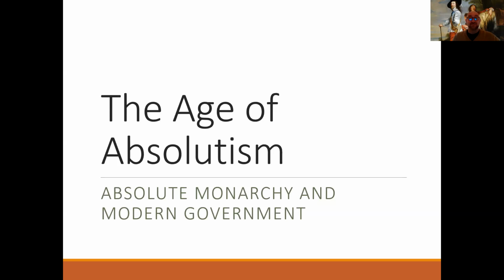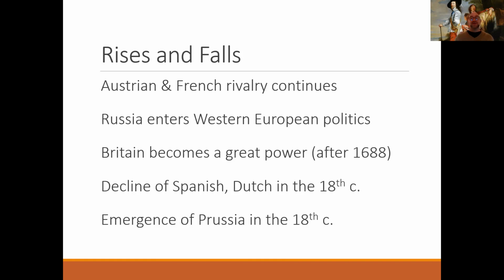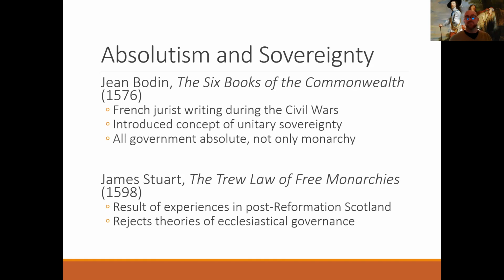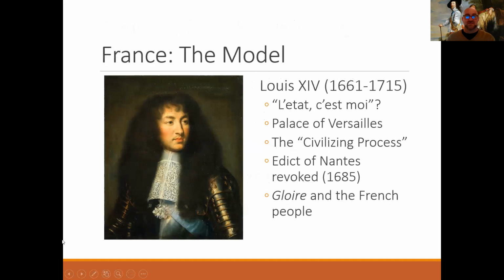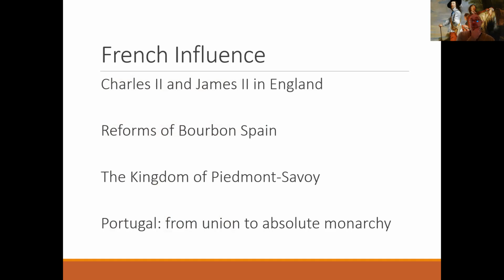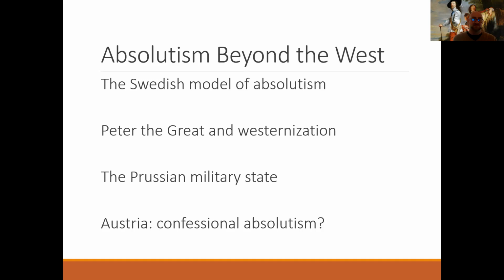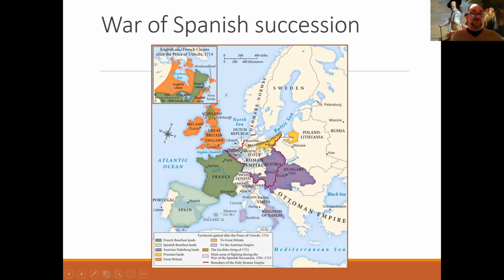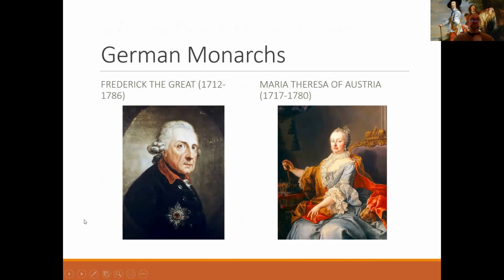The Age of Absolutism: Absolute Monarchy and Modern Government